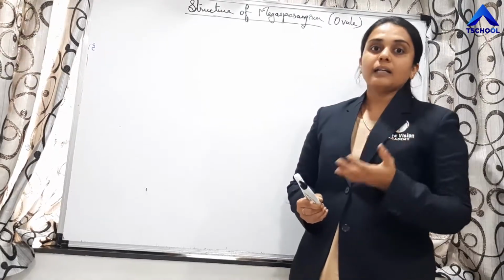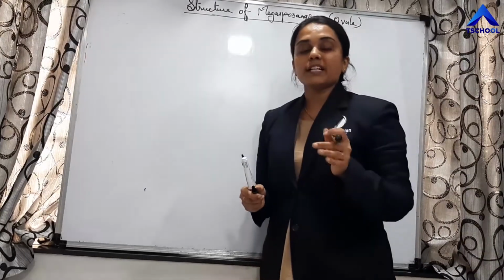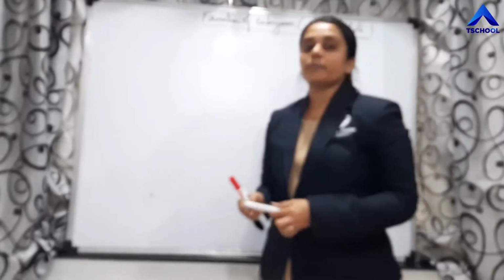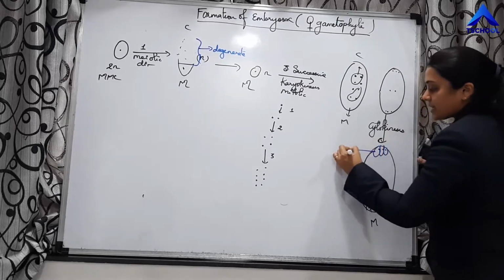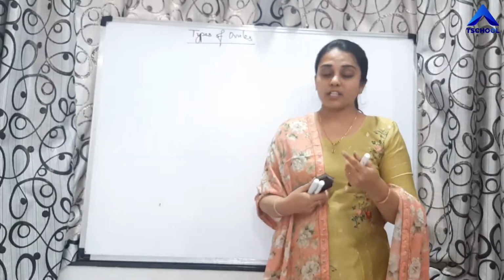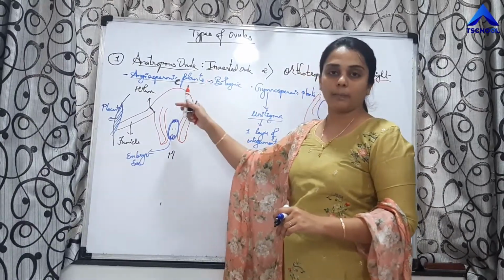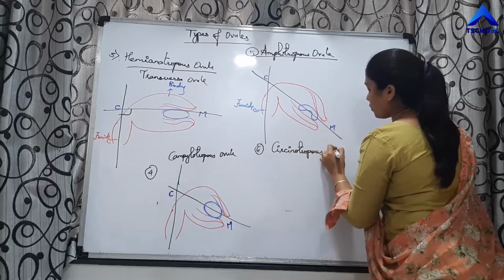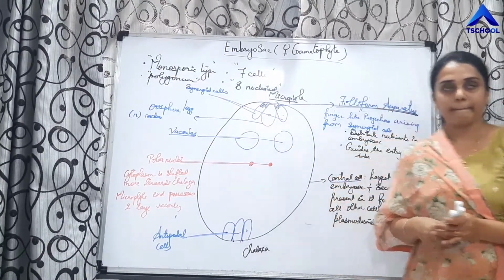Std 12 Sci| ENG | Biology |Ch-2| Sexual Reproduction In Flowering Plants |Part-3|NCERT|UltraVision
Standard : 12th Science (English Medium)
Subject : Biology
Chapter Name : 2 - Sexual Reproducation In Flowering Plant
Lecturer Name : Mam Mansiben Shah
Video By : Ultra Vision School Surendranagar Joravarnagar
Technology Partner : T School